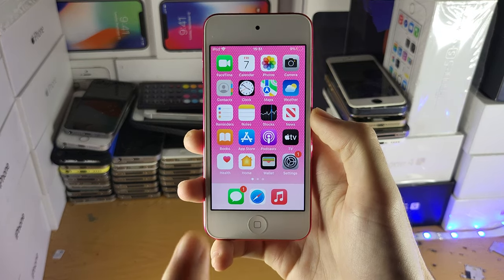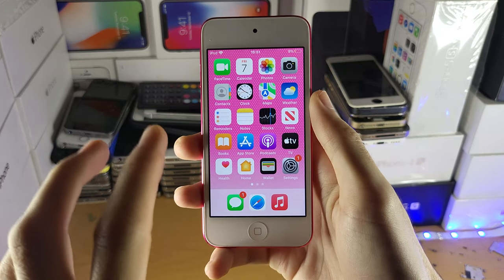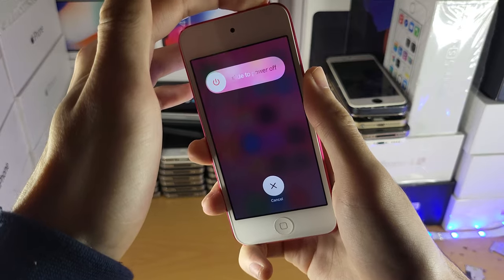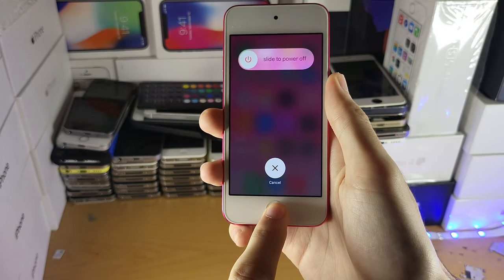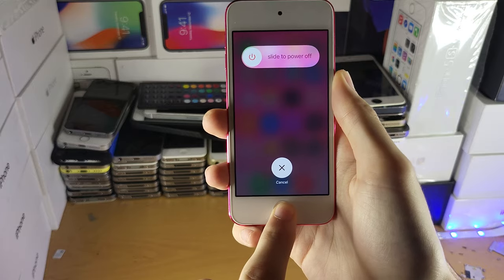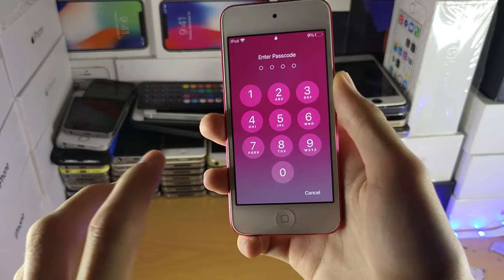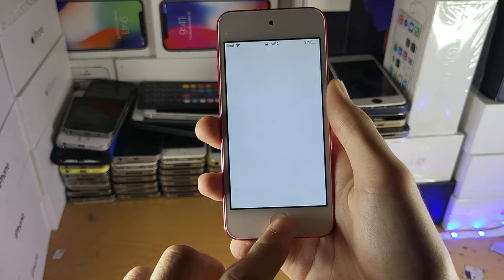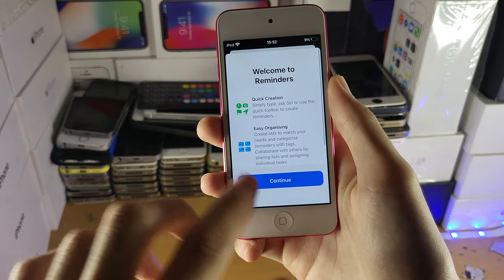How To Clear Cache from any iPod Touch | Full Tutorial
iPod Touch Clear Cache | how to clear cache on any iPod Touch! Do you own an iPod Touch and want to clear the cache & ram? If so, this video is for you! I will teach you how to clear cache on your iPod Touch in this tutorial. The process to clear the cache on any iPod Touch is the exact same, and by the end all cache files & RAM will be cleared!